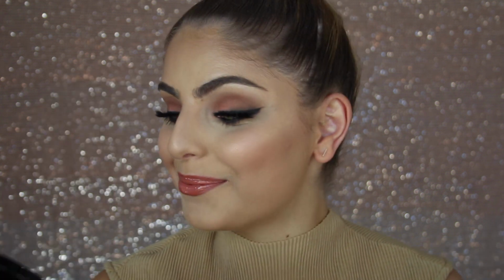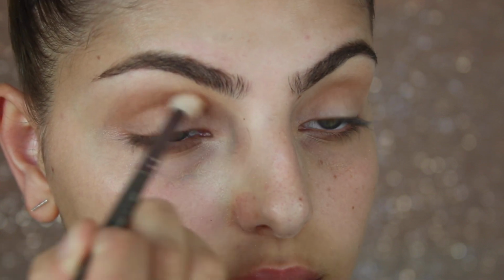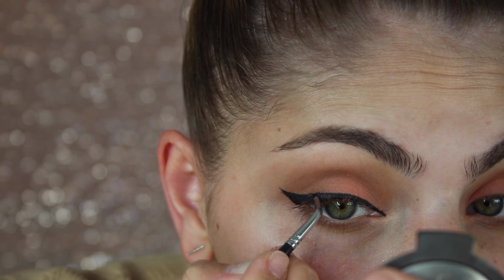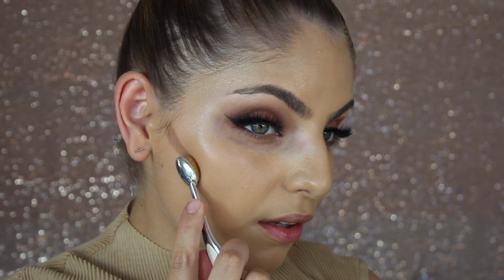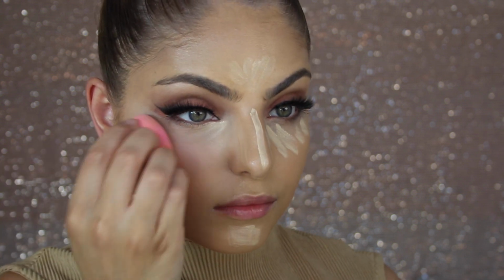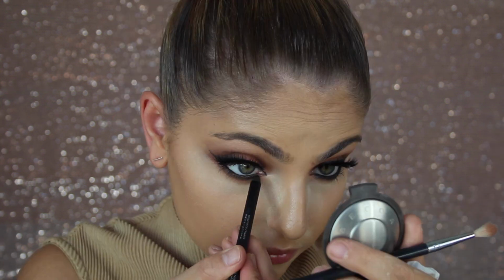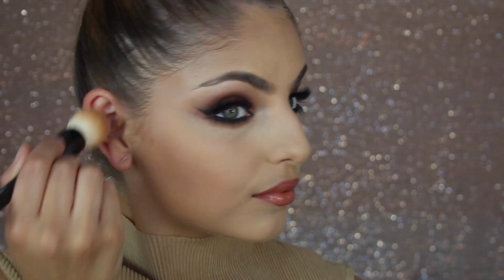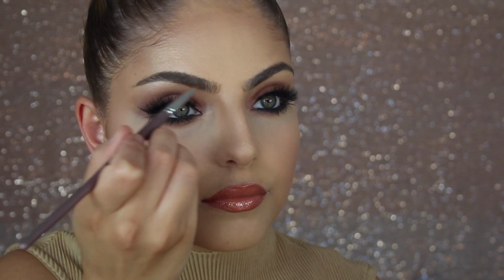Too Faced Sweet Peach Palette Makeup Tutorial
Heidi Hamoud
Australia

Send me a tweet & I'll send you one back ♡

PRODUCTS MENTIONED
Makeup Geek Peach Smoothie Eyeshadow
Too Faced Sweet Peach Eyeshadow Palette
Zoeva Eye kohl 'Black'
Tarte Tarteist Clay Paint Liner
Velour Lashes 'Peek-a-boob'
BECCA Aqua Luminous Perfecting Foundation
Laura Mercier Loose Translucent Powder
Too Faced Papa Don't Peach Blush
Too Faced Sweet Peach Glow Highlighting Palette
MAC Spice Lipliner
L'Oreal Total Cover Concealer Palette
BECCA Aqua Luminous Perfecting Concealer
Urban Decay Vice Lipstick 'Barfly'